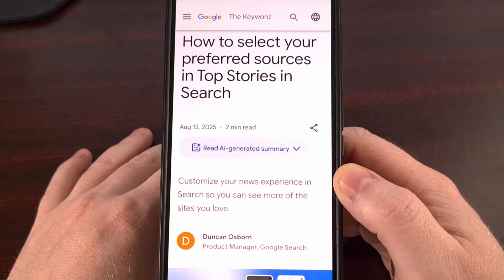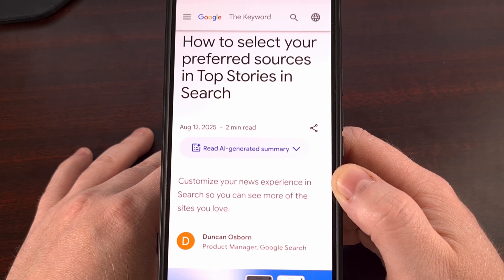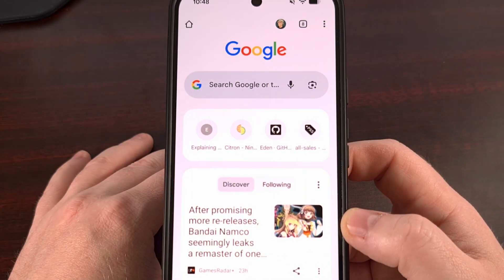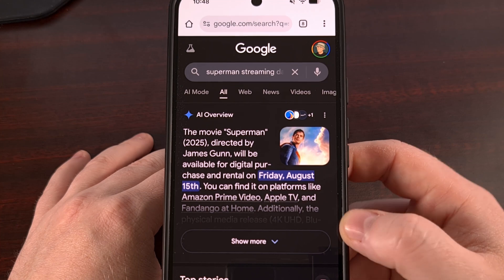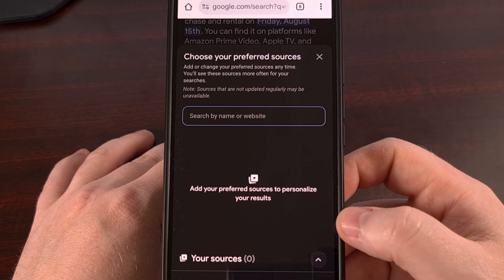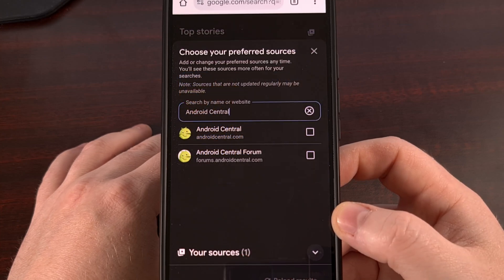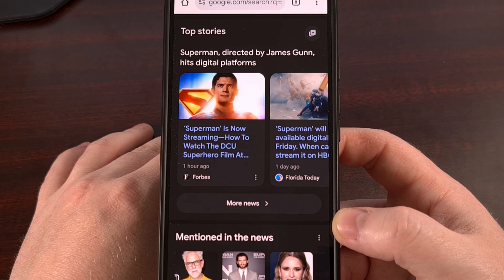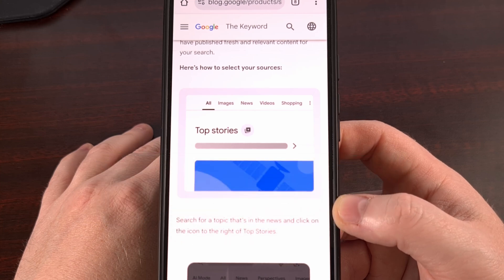How to Add Preferred Website Sources to Google for Web Search?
If you have a preference when it comes to which websites you get your news from, Google has made it much easier to help bring those sources to the top.

Video Description
When performing a web search on Google, many of us have websites that we have a preference for.
Within the Android community, for example, some folks may prefer the reporting of 9to5 Google these days. . .compared to Android Police.
And others may like the writing style of Droid-Life instead of Android Headlines.

Which brings up a great question, please use the comments section down below to share your favorite source for Android news right now.

Because, I want to show you a new feature built directly into Google search that can help you surface those favorite sources of yours.
Since it allows you to add specific websites as preferred sources.

That way, those domain names get a little more weight when you perform a search.
And you'll see those websites appear within the Top Stories section a lot more than others.

Adding Preferred Sources
To add a preferred source to Google, we first need to pull up the website. . .or the Google application itself.
Then we just need to search for something that you would normally look for.

It helps if this search pulls up some news articles as the source. . .that way it actually triggers the Top Stories widget up here.

Now, just look for the icon like this. . .and tap it.
And you'll see this screen appear asking you to add your preferred sources to the list.

So again, if you like 9to5 Google more. . .add that to the list.
If you prefer Android Central right now. . .add that one to the list.

Any websites that report on the news should be able to be included via this user interface here.

In my experience, it may take a little bit of time before your preferred sources start to appear more prominently here.
Even though Google says you should just be able to refresh the list and see your favorite sources appear at the top.

That just hasn't been my experience with the feature yet.
But your mileage may vary. . .it probably depends on the search volume and overall activity about the topic in general.

conclusion
I'm generally not a fan of encouraging people to dig themselves even deeper into their own echo chamber.
But this can be a great way to actually surface content from less bias sources

It will just depend on how you use it.

And click on the like button as well, for more new and unique Android tips like this.

1. Intro [00:00]
2. How to Add Preferred Sources to the Top Stories Section of Google Web Search? [01:04]
3. Conclusion [03:10]